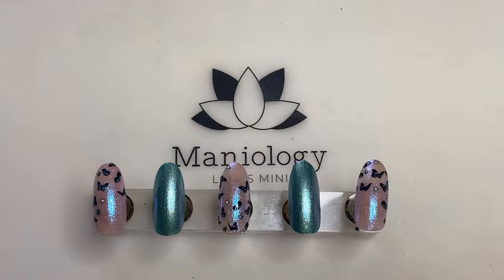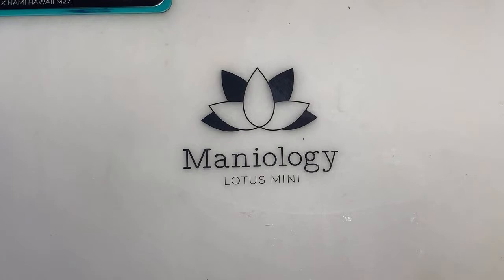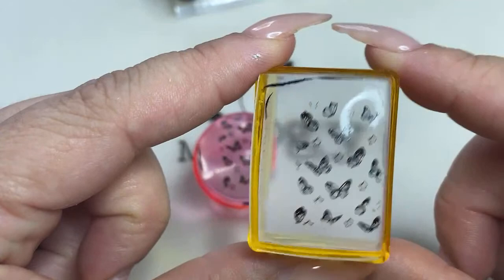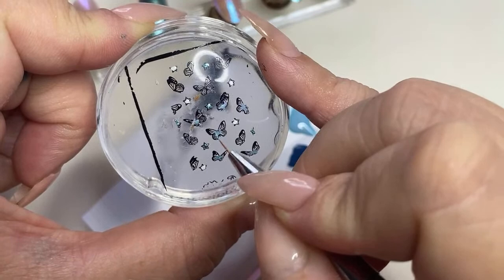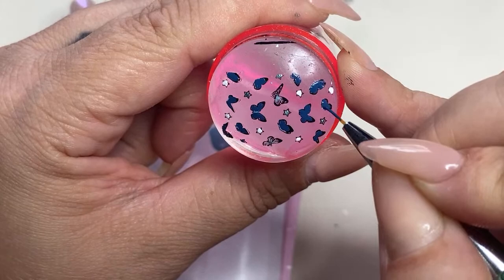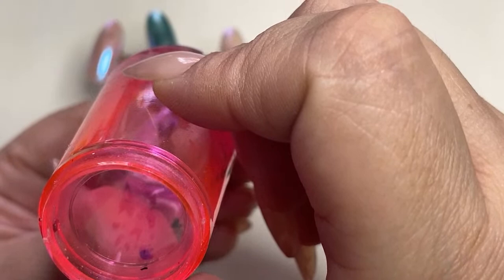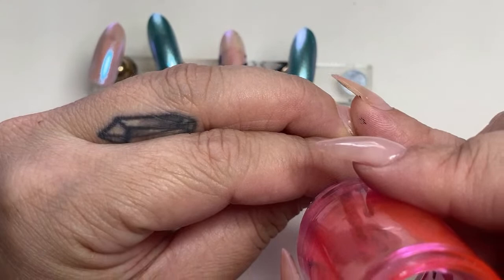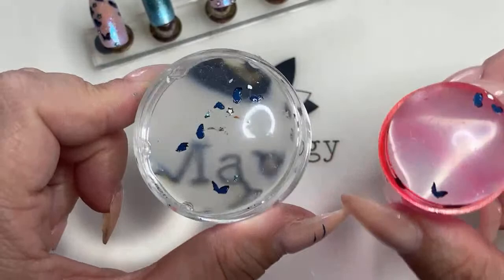🦋Stamping Nails to Match: NYX Butterfly Makeup 🦋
In this weekly Maniology Live we're inspired by @iamkaylabeauty from IG who created a fluttery blue butterfly look using NYX cosmetics! Join Devon to see what stamped design she’ll create to match!💅🏼